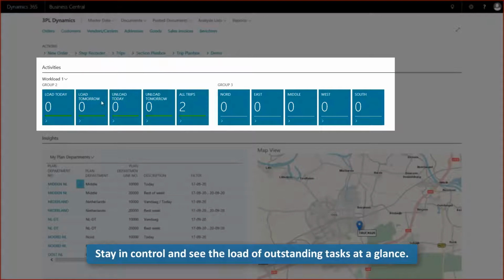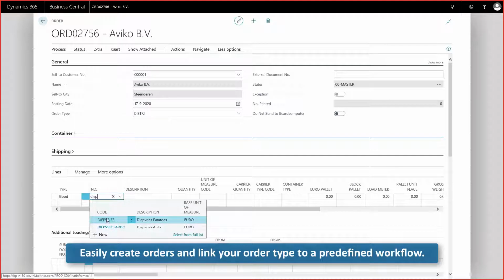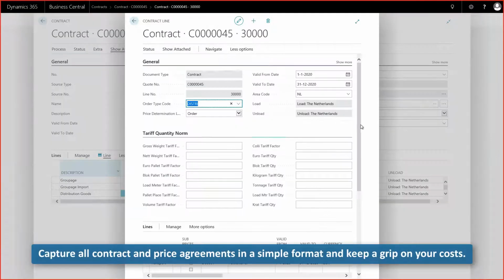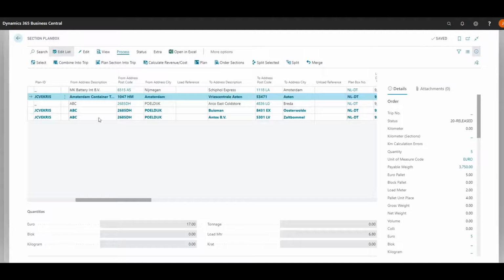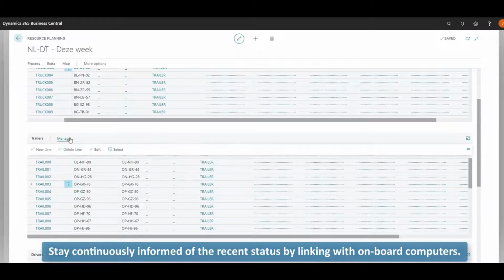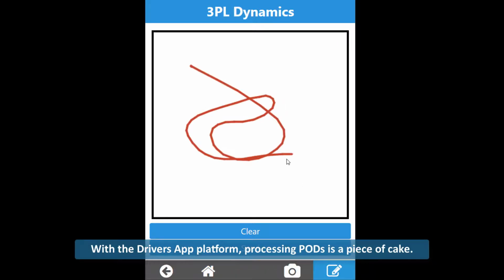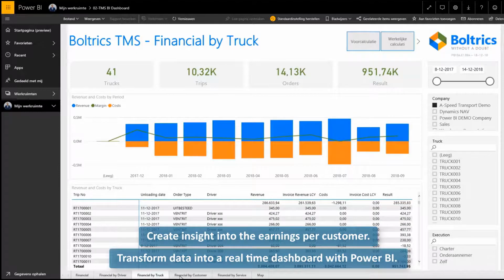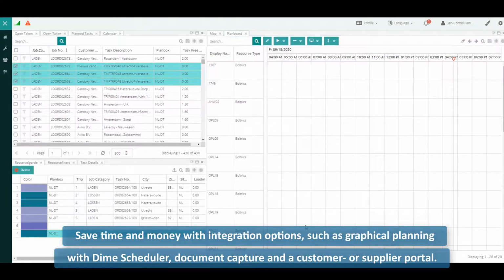Boltrics' TMS software: the possibilities at a glance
The Transport Management Software (TMS) from Boltrics (Nekovri Dynamics and 3PL Dynamics) supports all your transportation activities. Curious about the possibilities and ease of use? Watch our video.